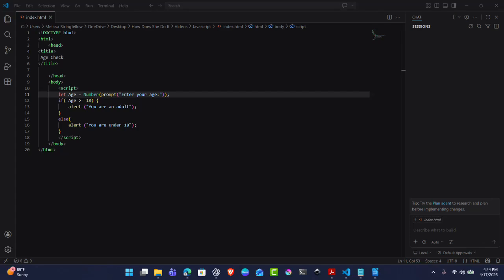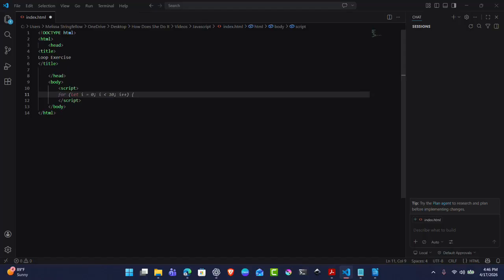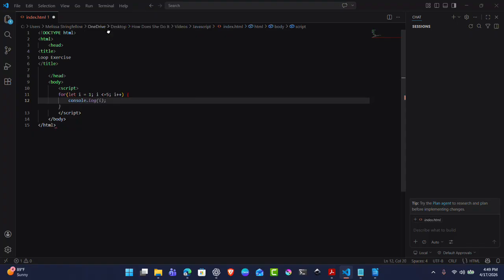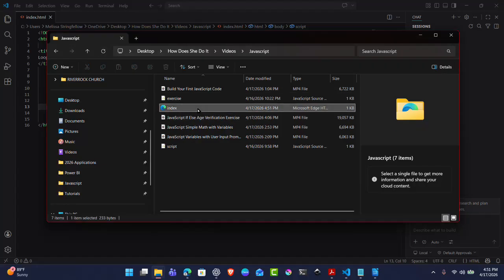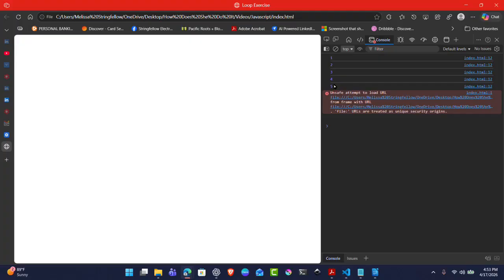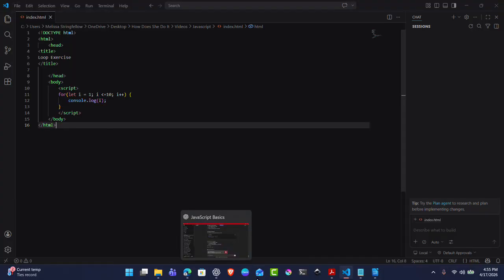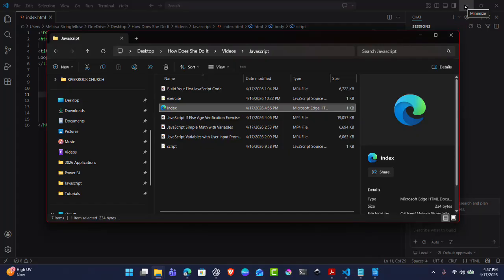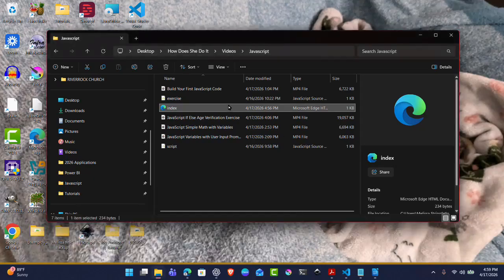JavaScript Loop Counts From 1 to 5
This SOP outlines the steps to create a simple loop in JavaScript that counts from 1 to 5 and displays the output in the console or on a webpage.